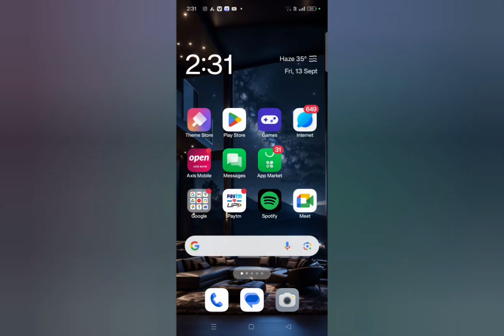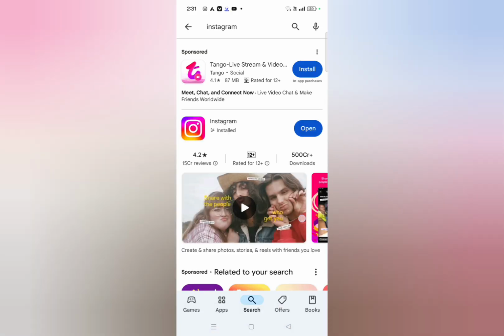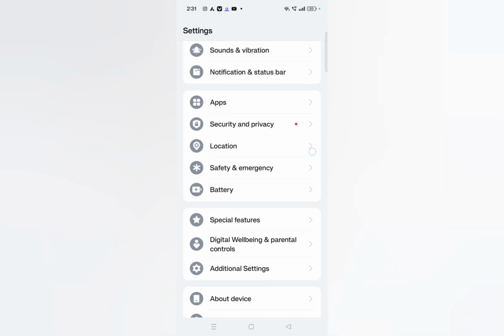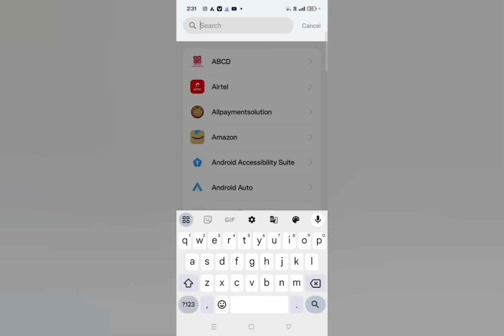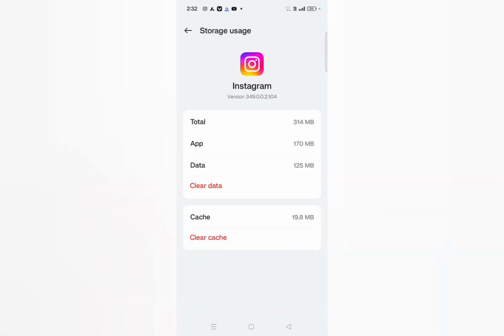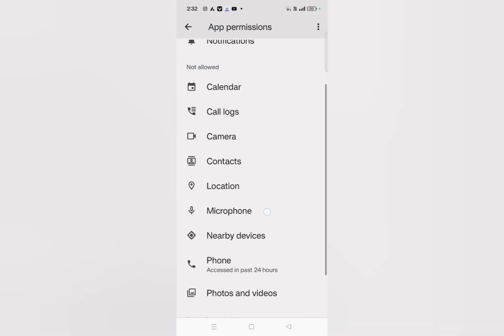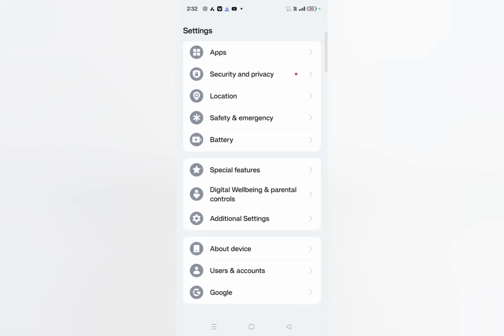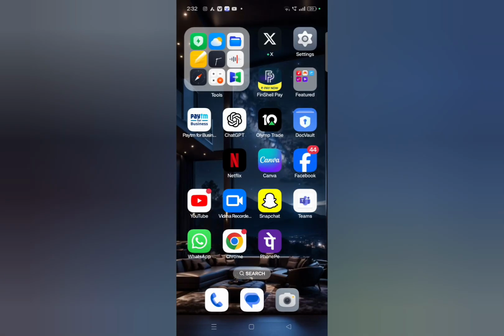How to fix Instagram Automatic Turn Off Problem Solved